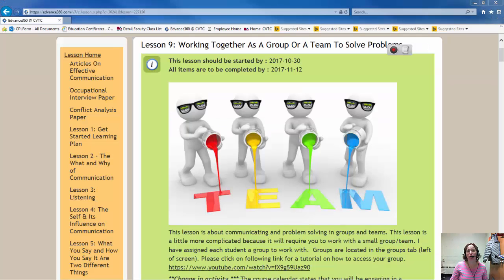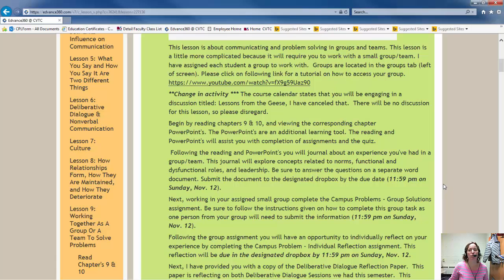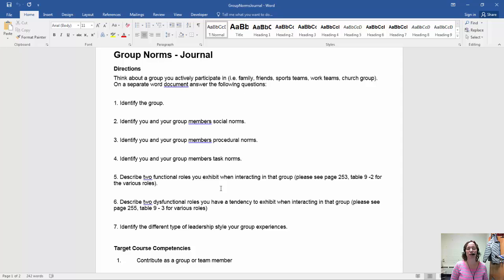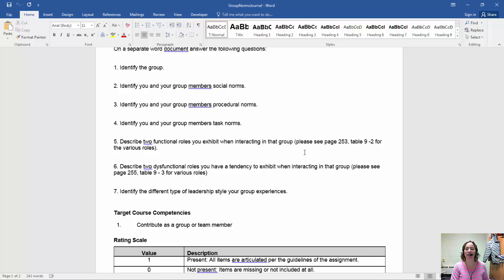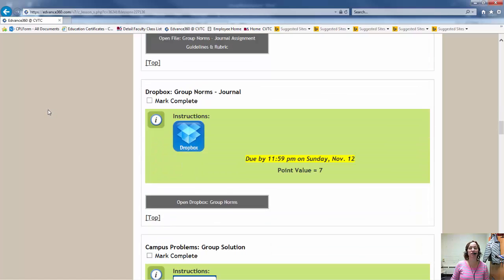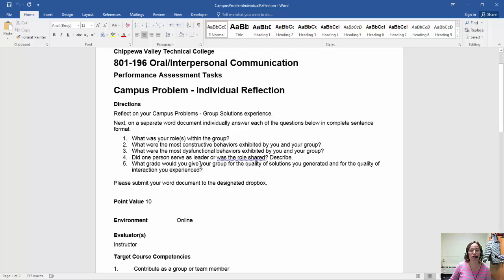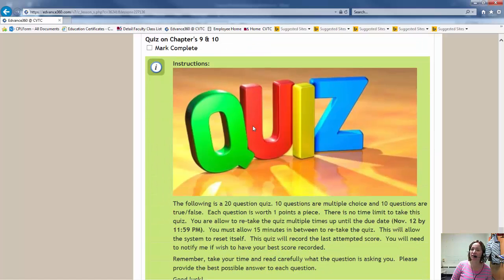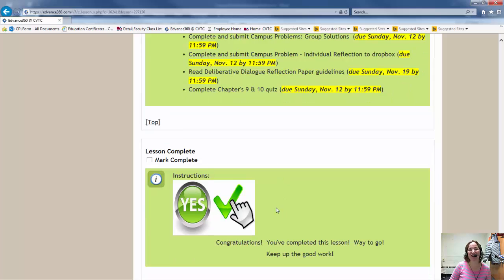Lesson 9 Overview Fall 2017